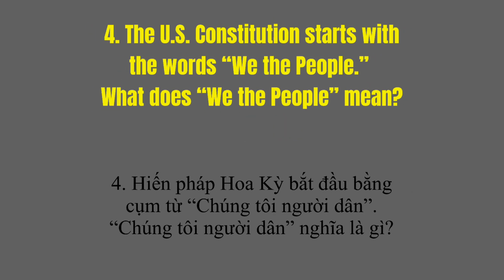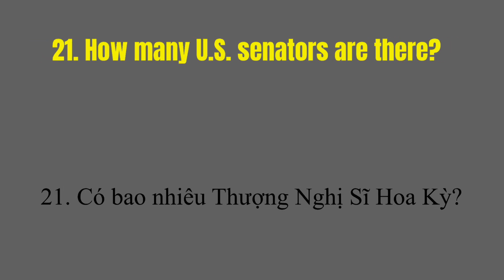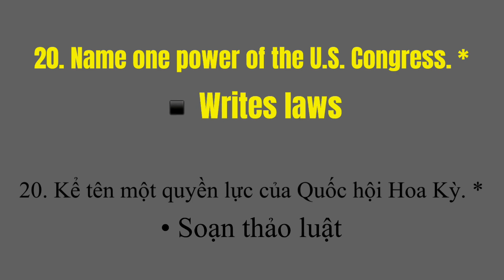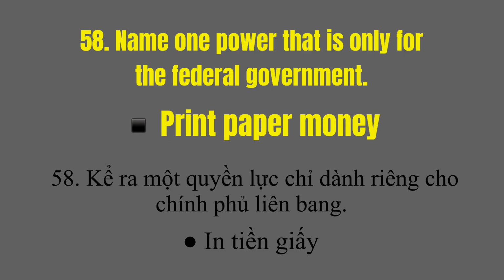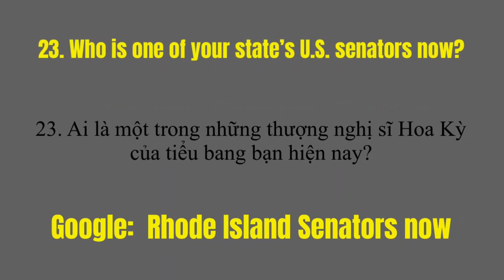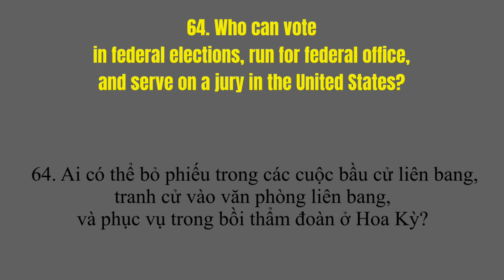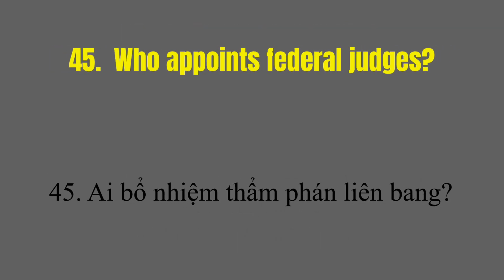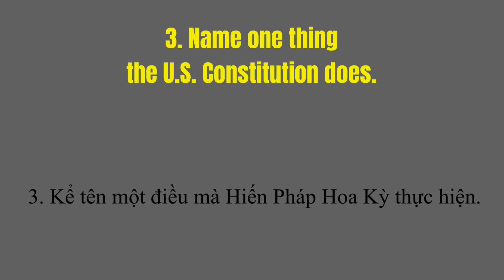Rhode Island - 128 Câu Civics Thi Quốc Tịch Mỹ 2026 - 128 CIVICS QUESTIONS FOR CITIZENSHIP TEST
RHODE ISLAND - 128 Câu Hỏi Civics Thi Quốc Tịch Mỹ Mới Nhất 2026
Đây là video giọng nam , đọc chậm và xáo trộn thứ tự các câu hỏi.

USCIS đã có thông báo chính thức về việc thay đổi đề bài thi quốc tịch Mỹ. Cụ thể là tăng số câu hỏi  phần thi Civics từ 100 câu lên 128 câu.

Đây là video 128 câu hỏi thi quốc tịch Mỹ bằng Tiếng Anh mới nhất năm 2026 dành riêng cho tiểu bang RHODE ISLAND .

Video này để cho mọi người đã thuộc bài, và muốn tự dò bài của mình nha, nên các câu hỏi đã được xáo trộn thứ tự với nhau . Sau khi đọc câu hỏi , mọi người sẽ có 1 khoảng thời gian để suy nghĩ câu trả lời , sau đó mình sẽ đọc câu trả lời . Hãy so sánh xem đáp án của mọi người đưa ra có giống với đáp án của mình đưa ra không nha. Như vậy là mình có thể tự dò bài của mình.

Thí sinh phải trả lời đúng 12 trên 20 câu mới đậu. (thay vì chỉ cần 6 trên 10 câu như trước.)

Người phỏng vấn không bắt buộc phải hỏi đủ 20 câu hỏi, mà được phép dừng khi người thi đã trả lời đúng 12 câu (đậu) hoặc sai 9 câu (rớt).

Các cô chú lớn tuổi có thẻ xanh và sống ở Mỹ lâu năm mà không nói được tiếng anh, thì cô chú sẽ được sử dụng tiếng Việt để đi thi quốc tịch Mỹ , người phiên dịch sẽ là cầu nối giúp cô chú giao tiếp với người phỏng vấn.

Điều kiện để được thi quốc tịch Mỹ bằng tiếng Việt:
*** Cô chú từ 50 tuổi trở lên VÀ có thẻ xanh từ 20 năm trở lên.

*** Cô chú từ 55 tuổi trở lên VÀ có thẻ xanh từ 15 năm trở lên.

*** Cô chú từ 65 tuổi trở lên VÀ có thẻ xanh từ 20 năm trở lên. Trường hợp này cô chú chỉ học 20 câu (các câu có dấu sao *) thay vì học 128 câu.
Khi đi thi cô chú sẽ phải trả lời đúng 6 câu hỏi trên 10 câu hỏi thì sẽ đậu.

Xin chúc cả nhà thật nhiều sức khỏe và sớm thi đậu quốc tịch Mỹ.